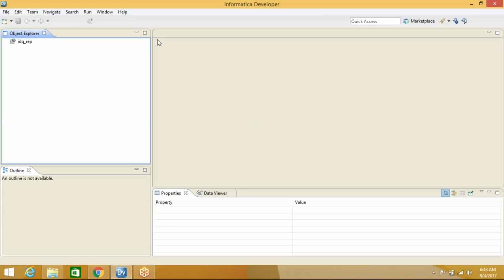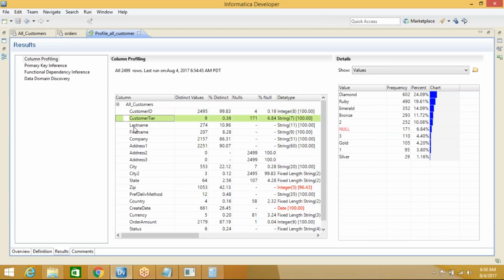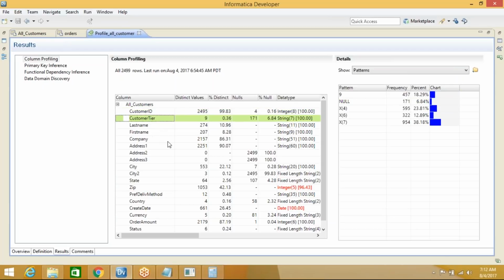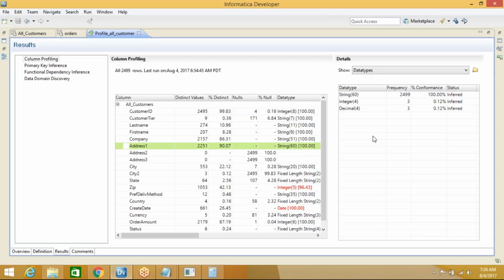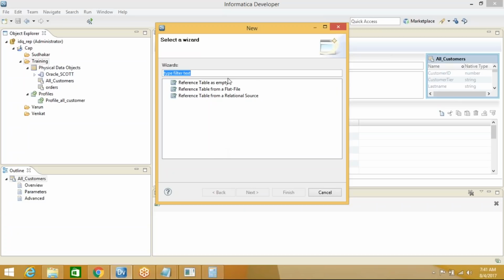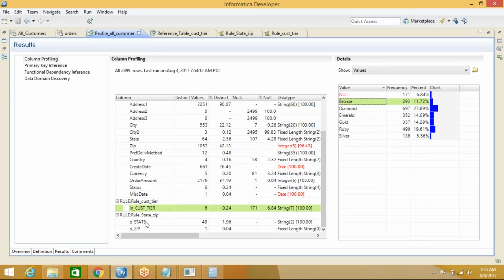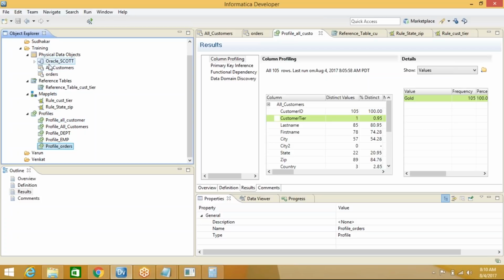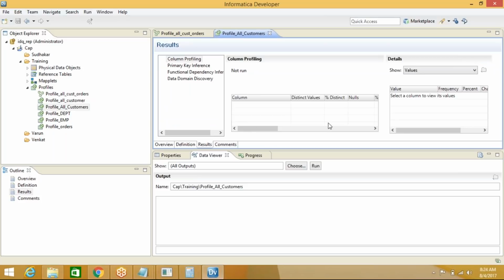02. Informatica data quality profiling by Sudhakarreddy.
This video will describe data profiling in in informatica data quality(IDQ).